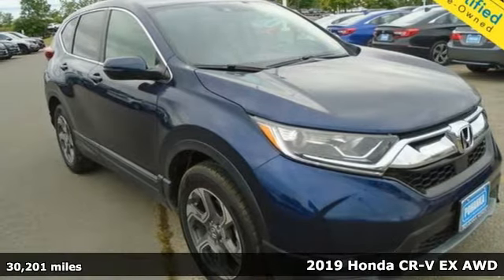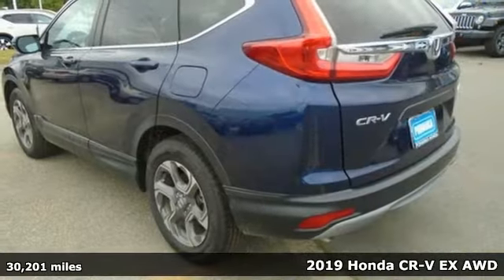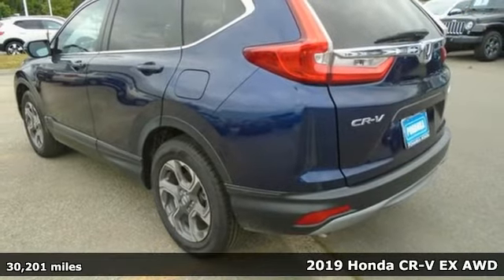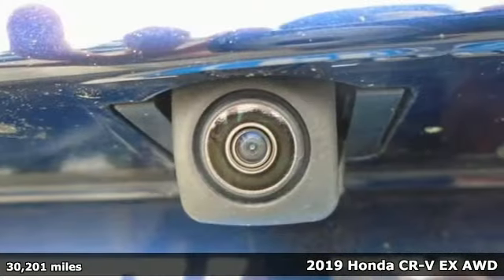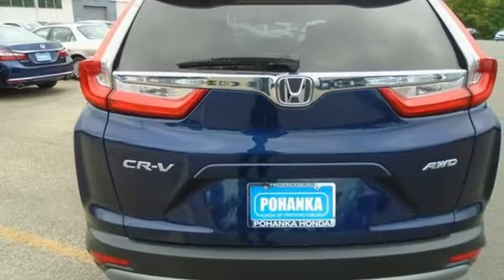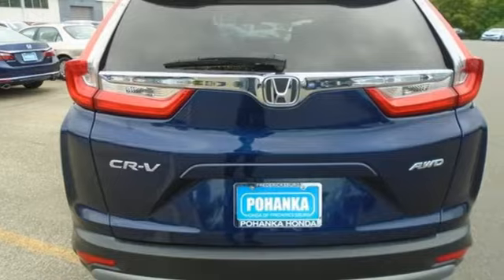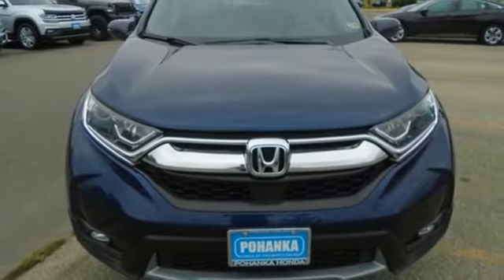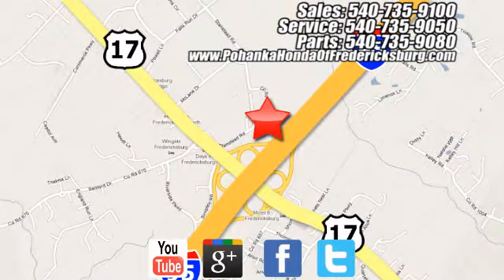Used 2019 Honda CR-V Fredericksburg VA Richmond, VA FME000082A - SOLD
Year: 2019
Make: Honda
Model: CR-V
Trim: EX
Engine: 1.5L I4 DOHC 16V
Transmission: CVT
Mileage: 30201
Stock #: FME000082A
VIN: 7FARW2H56KE019114
**HONDA CERTIFIED** **CARFAX One-Owner** **Clean CARFAX** **AWD** **DISPLAY AUDIO WITH MULTI-VIEW REAR CAMERA** **POWER MOONROOF WITH TILT FEATURE**brbr2019 Honda CR-V EX Priced below KBB Fair Purchase Price! AWD CVT 1.5L I4 DOHC 16Vbr27/33 City/Highway MPGbrbrbrWe make every effort to provide accurate information but please verify options and price with management before purchasing. All vehicles are subject to prior sale. All financing is subject to approved credit. Dealer installed options are additional. Stock photo colors, options and trim levels may vary. Not responsible for typographical errors. Published price subject to change without notice to correct errors and omissions or in the event of inventory fluctuations. Vehicles may be in transit to dealer. Vehicle photos may not match exact vehicle. Please call to confirm availability status. All prices exclude taxes, title, license, and a $899 documentation fee. Model tested with standard side airbags (SAB). Government 5-Star Safety Ratings are part of the National Highway Traffic Safety Administration (NHTSA). New Car Assessment Program **Based on model year EPA mileage ratings. Use for comparison purposes only. Your mileage will vary depending on driving conditions, how you drive and maintain your vehicle, battery pack age/condition, and other factors.

Address:
60 South Gateway Drive